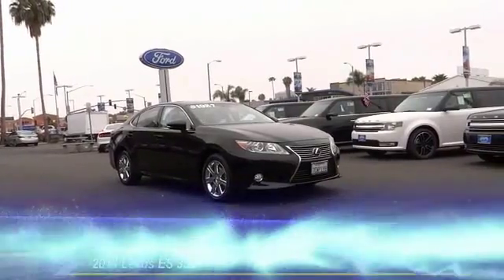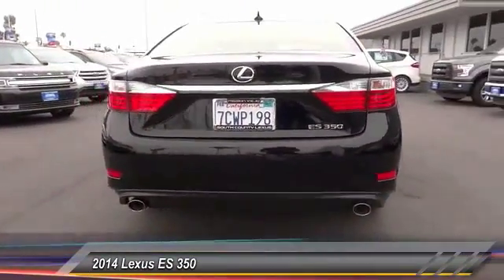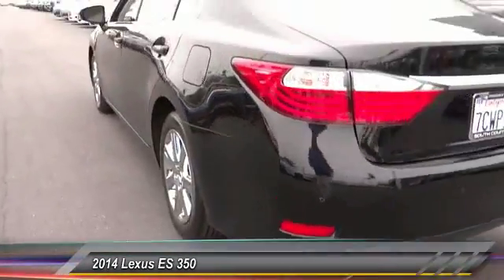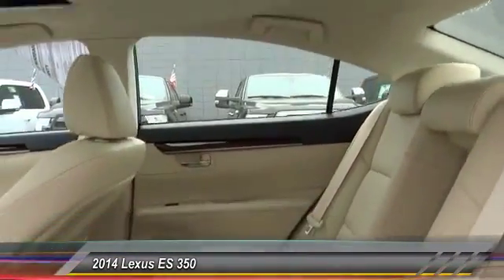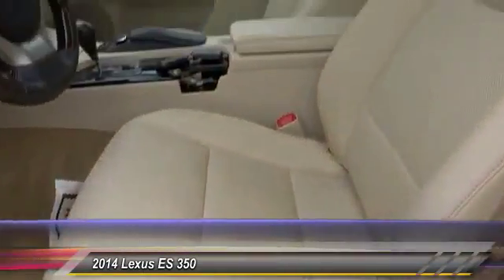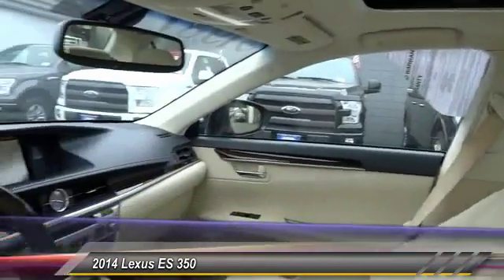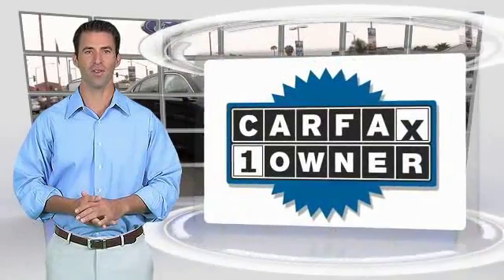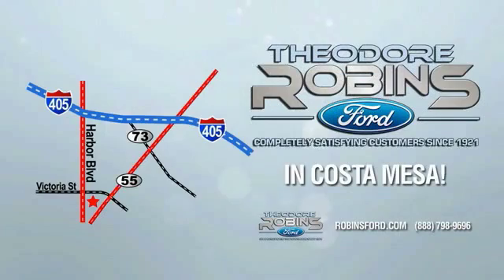2014 Lexus ES 350 COSTA MESA,NEWPORT BEACH,HUNTINGTON BEACH & IRVINE P108502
2014 Lexus ES 350 4DR SDN

THEODORE ROBINS FORD PROUDLY SERVING COSTA MESA, HUNTINGTON BEACH, IRVINE, NEWPORT BEACH, ORANGE COUNTY, AND SURROUNDING SOUTHERN CALIFORNIA LOCATIONS. THIS BLACK 2014 Lexus ES 350 IS EQUIPPED WITH A Engine: 3.5L V6 DOHC 24V Dual VVT-i, AUTOMATIC TRANSMISSION, AND RECEIVES AN ESTIMATED 21 City/31 Hwy MPG. 2014 Lexus ES 350 4DR SDN Parchment w/NuLuxe Interior or Leather Trimmed Interior or Semi-Aniline Leather Seat Trim, 17 x 7JJ Split 10-Spoke Aluminum Alloy Wheels, Navigation System, and Power moonroof. When was the last time you smiled as you turned the ignition key? Feel it again with this superb 2014 Lexus ES. This is one luxurious ride, but don't just take my word for it. Come on down and EXPERIENCE it for yourself. You won't be disappointed. Completely Satisfying Customers Since 1921. Stock #: P108502 | VIN: JTHBK1GG6E2108502 | 2014 Lexus ES 350 4dr Sdn Theodore Robins Ford